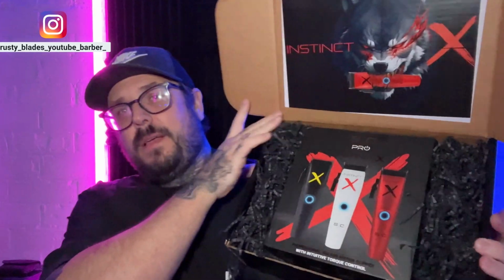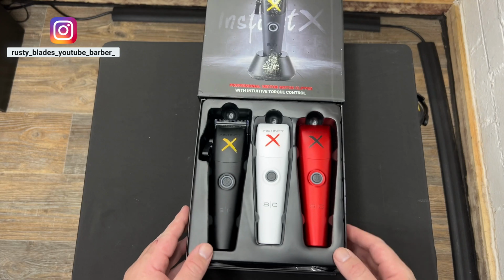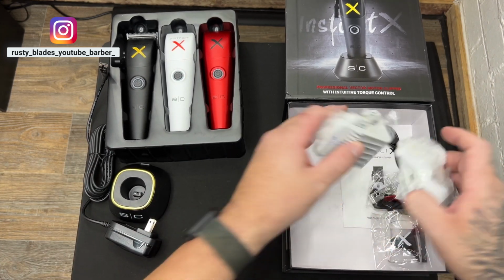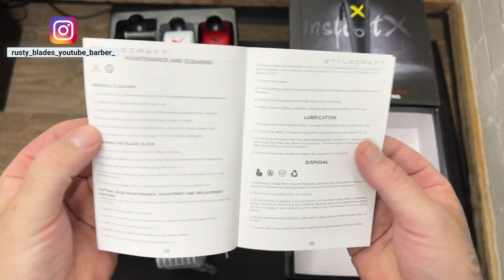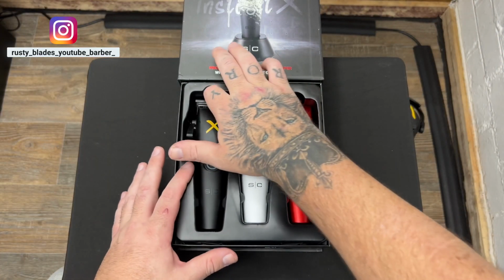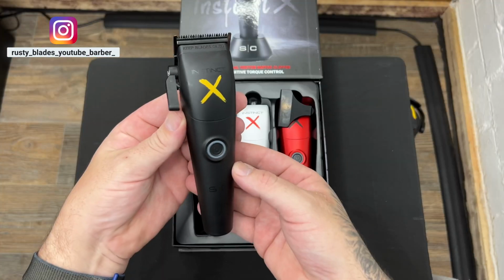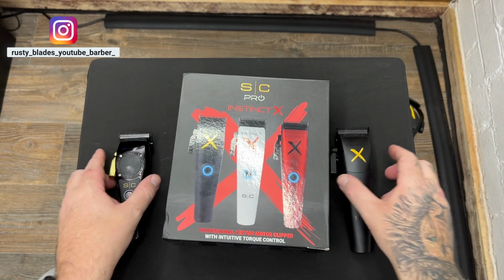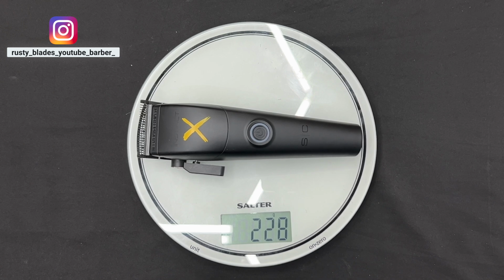Unboxing The New Stylecraft Pro Instinct X! Clipper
"Introducing the Stylecraft Instinct X Clipper – Your Ultimate Grooming Companion! 🔥✂️

Looking for a top-notch clipper that delivers precision, power, and style? The Stylecraft Instinct X is here to revolutionize your grooming routine!

🔹 Unleash your creativity with its ultra-precise cutting technology.
🔹 Experience the freedom of cordless grooming with long-lasting battery life.
🔹 Ergonomic design for a comfortable and effortless grooming experience.
🔹 Perfect for all hair types and styles, from fades to trims.

Upgrade your grooming game and achieve professional results from the comfort of your home. Get the Stylecraft Instinct X Clipper today and redefine your style. 💈✨ StylecraftInstinctX GroomingGoals PrecisionClipper"

Gamma UK
(drop me a message on instagram)